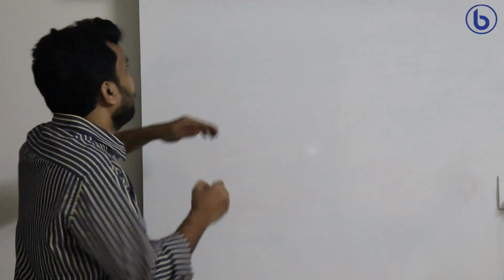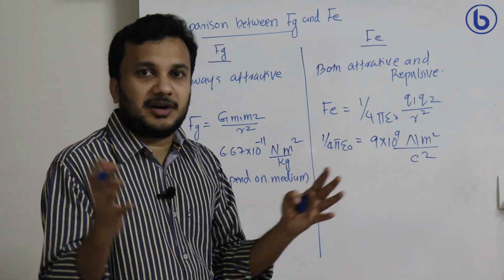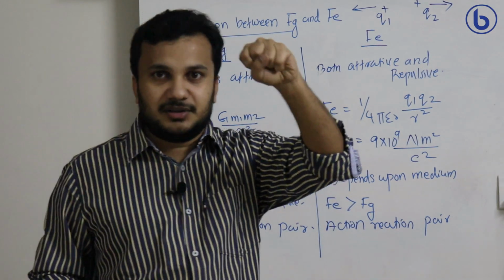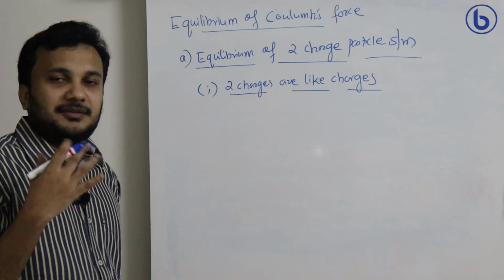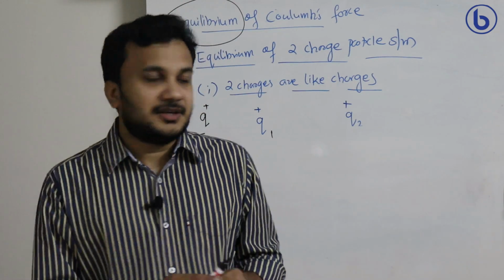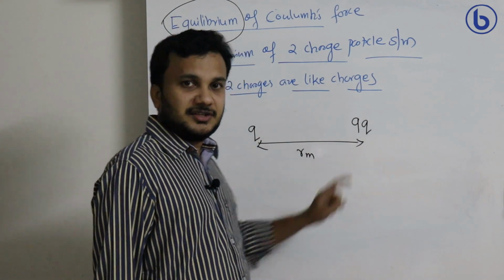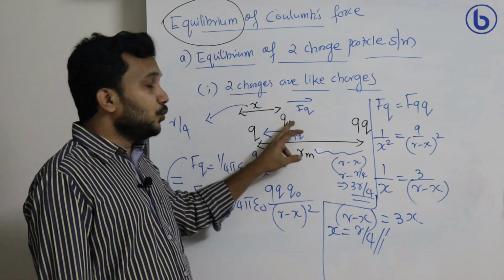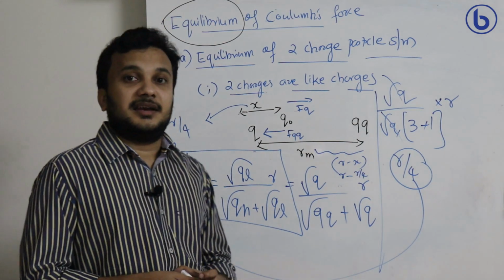ELECTROSTATICS #3 |BRAINIACS CLASSES|TARGET NEET 2024|NCERT LECTURE SERIES ENGLISH#neet2024